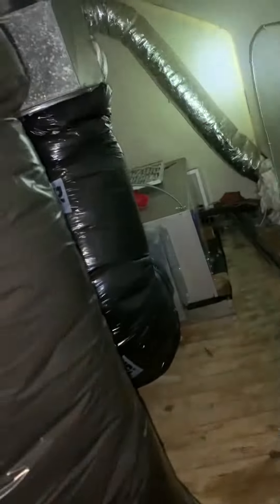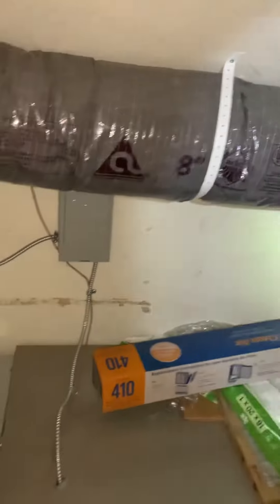Bb Sherwood 5.20